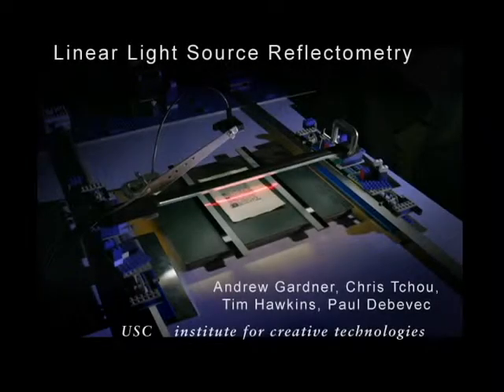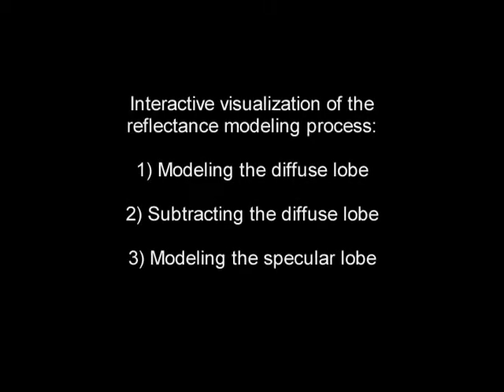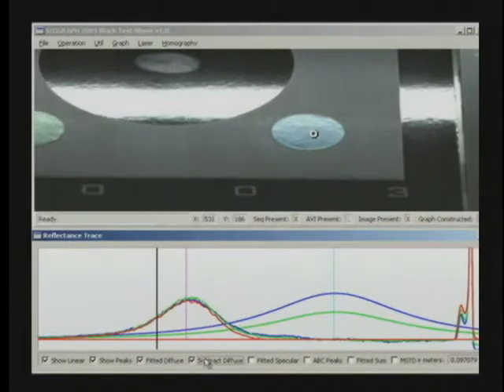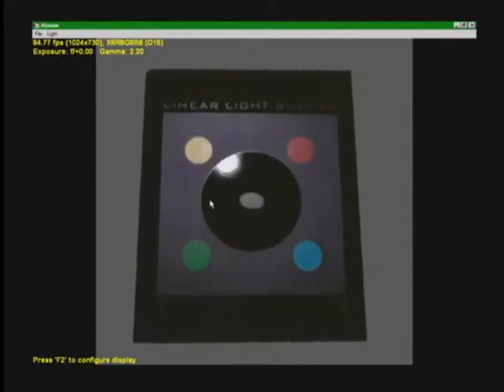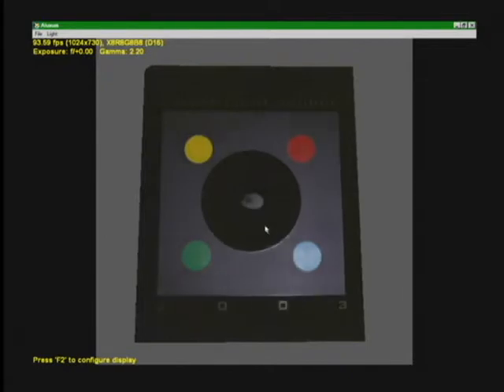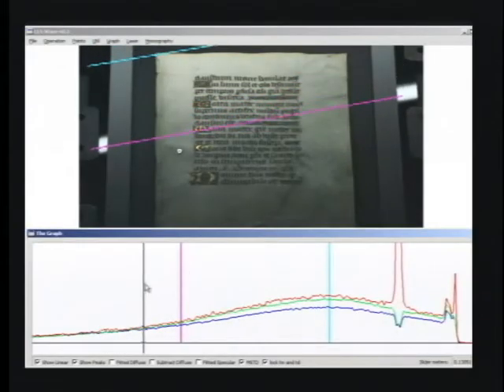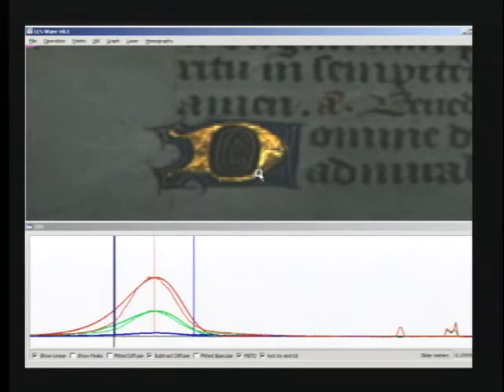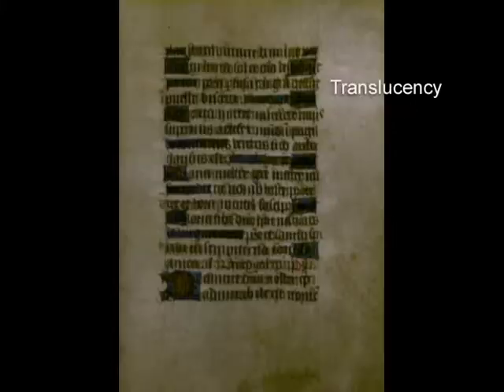Linear Light Source Reflectometry SIGGRAPH 2003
Final video for Gardner et al. "Linear Light Source Reflectometry" from SIGGRAPH 2003 by the University of Southern California's Institute for Creative Technologies' Graphics Laboratory.  It shows the workings of a device which digitized the spatially-varying reflectance properties of a material sample using just one or two passes of a linear light source.